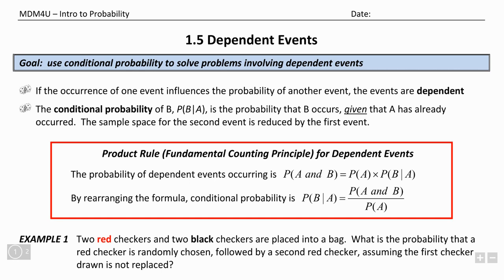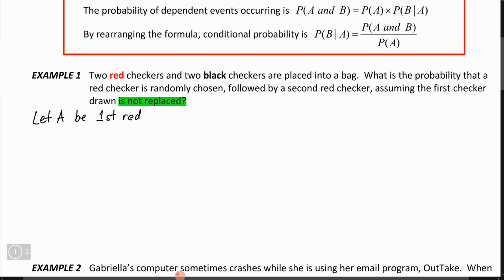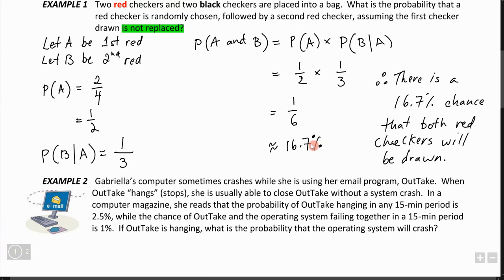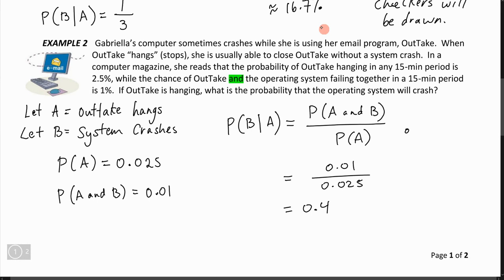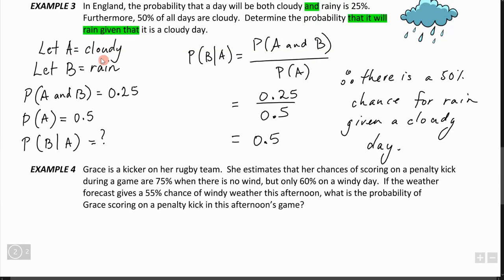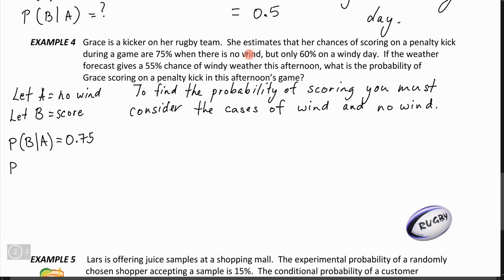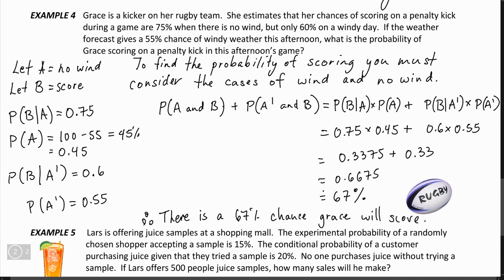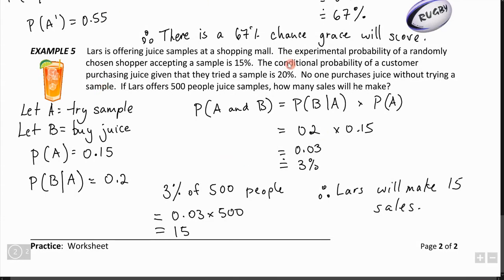MDM4U 1 5 Dependent Events Edited